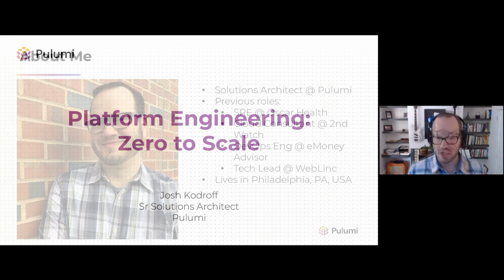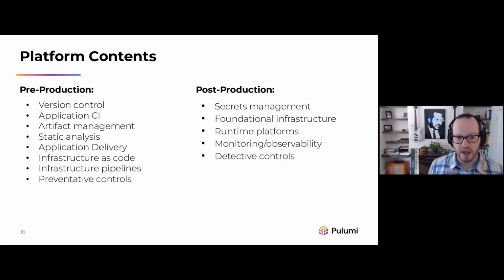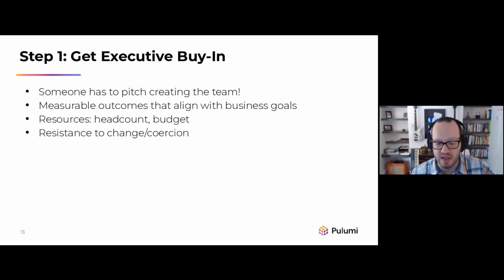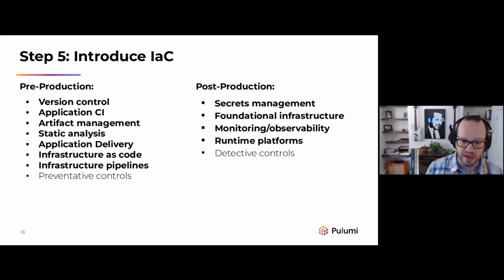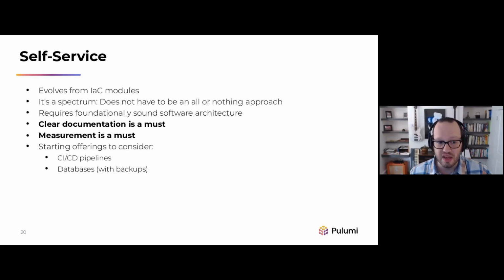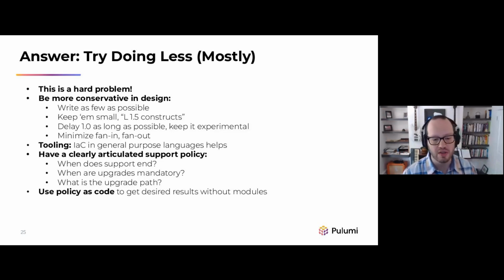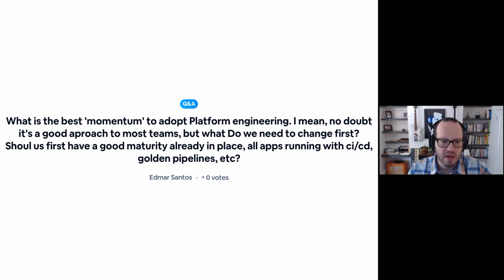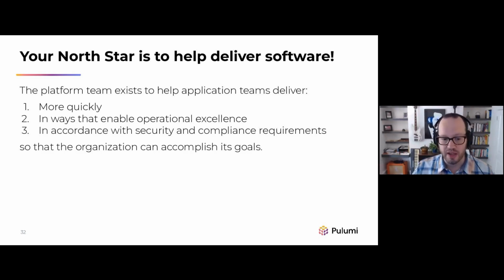Platform Engineering Zero to Scale: Building an Internal Developer Platform That Works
What is platform engineering, and how do you build an Internal Developer Platform (IDP) that developers actually use? In this tutorial, you’ll learn the core principles of platform engineering and walk through the key milestones of designing, launching, and scaling a successful IDP.

From early-stage adoption to organization-wide rollout, this session shares real-world lessons and proven strategies to help your team transition from zero to platform — faster and with fewer missteps.

► Read the guide on the 7 critical steps of implementing a successful IDP

Whether you're a platform engineer, DevOps practitioner, SRE, or engineering leader, you’ll learn how to:
✅ Define a successful platform engineering architecture
✅ Build a secure, scalable internal developer platform
✅ Enable self-service infrastructure for developers
✅ Align with DevOps best practices and CI/CD automation
✅ Leverage infrastructure as code and policy as code (Pulumi, Terraform, and more)
✅ Avoid common platform pitfalls seen in large-scale organizations
✅ Balance developer productivity with cloud compliance and cost control

▬▬▬▬▬▬ Timestamps ▬▬▬▬▬▬
00:00:00 Introduction
00:01:40 How does the need for a platform arise?
00:03:22 -- Application Teams
00:06:11 -- Cloud Adoption with Platform Engineering
00:07:15 What is a platform?
00:08:16 -- Platform Characteristics
00:10:30 -- Platform Contents
00:16:45 What Platform Engineering Does NOT Require
00:18:33 Milestones to a Mature Platform
00:20:20 Step 1: How to Get Executive Buy-In
00:22:12 Step 2: How to Staff the Right Team
00:26:25 Step 3: Define the Platform Team Mandate
00:29:40 Step 4: Early Pre-Production Pipeline
00:31:40 Step 5: Integrate Infrastructure as Code (IaC)
00:34:17 Step 6: Introduce Preventive and Detective Controls
00:38:32 Step 7: From IaC modules to self-service
00:43:22 Troubleshooting common problems in real-world platforms
00:43:36 -- Problem: The Platform is Unloved
00:52:03 -- Problem: IaC Modules are a Mess
00:59:24 -- Problem: "Hot Potato" Production Incidents
01:05:09 -- Problem: The Platform is a Total Mess
01:10:53 Final Q&A
01:13:28 Your North Star is to Help Deliver Software
01:14:27 Conclusion